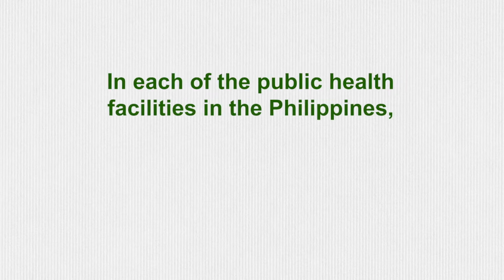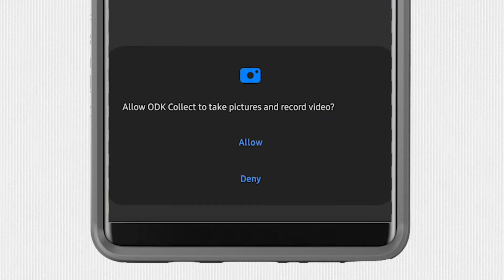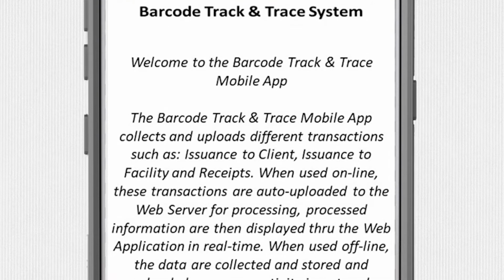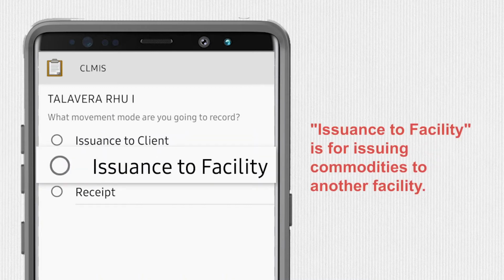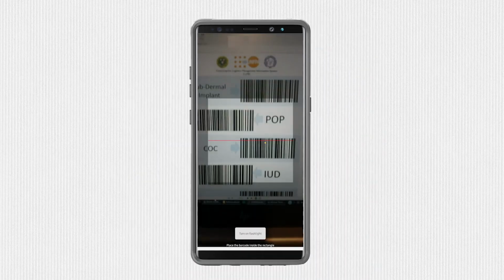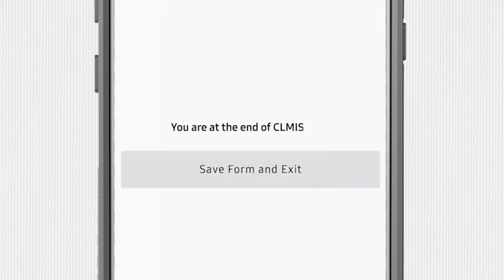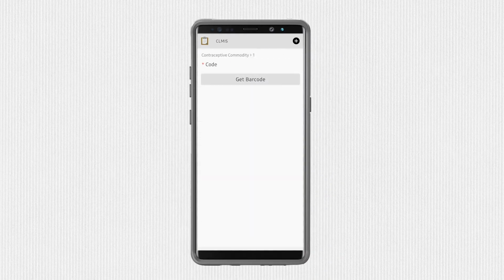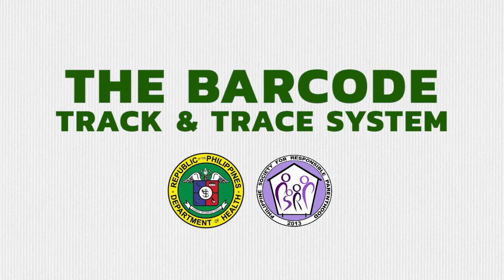The Barcode Track and Trace Mobile App | PSRP-UNFPA Philippines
A how-to video for the mobile application developed to track the inventory of family planning commodities in the Philippines

Non-profit project by the Philippine Society for Responsible Parenthood, Inc., supported by the United Nations Population Fund